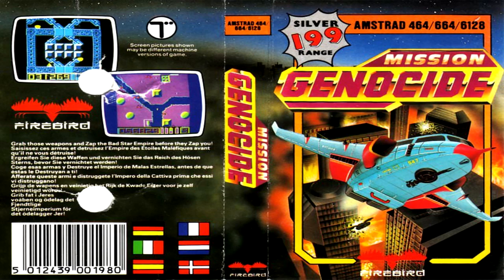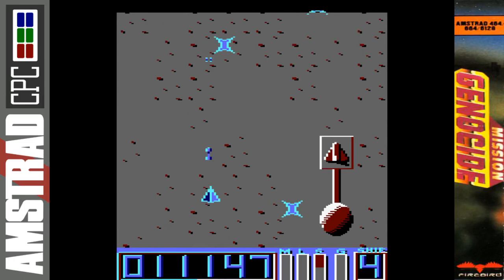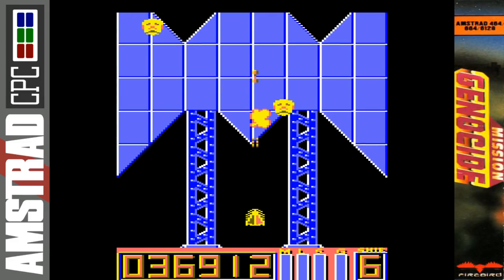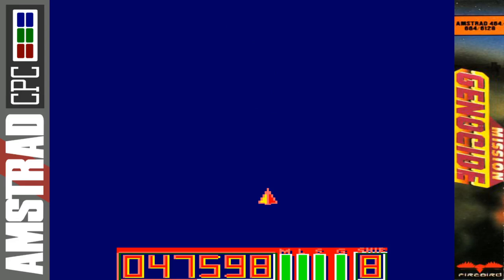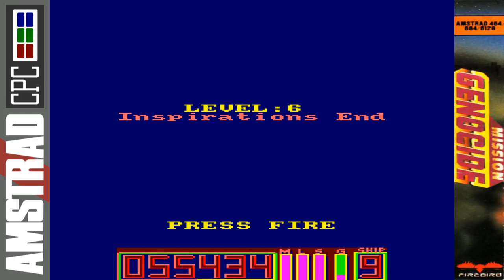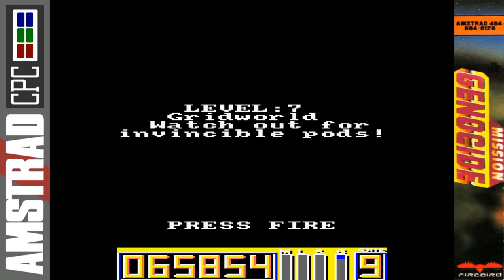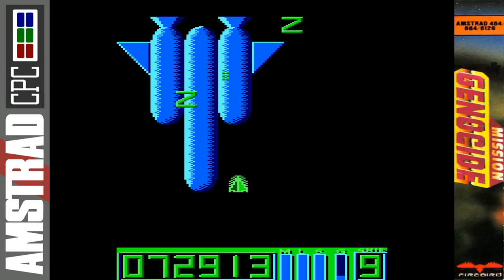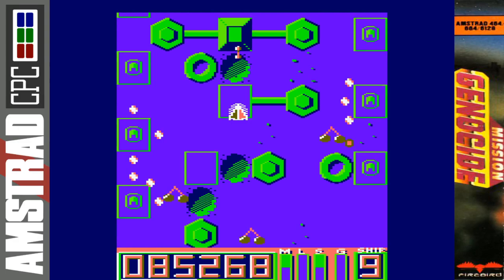[AMSTRAD CPC] Mission Genocide - Longplay & Review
Longplay and review for "Mission Genocide" on the Amstrad CPC!

It's not often you come across a game scrolling full screen at a liquid smooth 50fps on the Amstrad CPC! So you know you have something special that's going to be celebrated! It's about damn time I took a look at this legendary Amstrad game, and also beat it too! Time to ZTB. ZAP THE B S!

Enjoying the stream and my channel? Only if you want to, but you can send me a tip and donation on the following link which will be very much appreciated and appear in the stream! -

Akuyou (KeithS)
Amstraddler
Andrea Wyatt
Anna Zero
Ben Nicholls
Borilla
Chris Jermyn
Chris Mcgilvray
Gangrel
Chris Weatherley (Novabug)
Craig Harrison
Crazy_Borg
Darren Carle
Darren Connor
David Lawton
Dominoid
empty fortress
Glen Lowder
gorkur
GreyBot
Groaning Perfectionist
Jezjukes
JohnnyI3oy
Kazumi
Ken Murfitt
Kim Justice
Lewis Waddington
Lucas Rainford
Mark Buffone (TheBuff1)
Mark Honeyborne
Matt Lee
Murray Robertson
Old Style Gaming
oxo good
Paul Barrick
Paul Walker
Pete Walker
Phil Sandiford
respergu
Retrosheep (AlanB)
RetroUnlim.com
Ross Gardner
Sam M
Scott Bailey
Scott Main
Simon Osborne
Talon Skave
The Avocet Pannier
Velociraptor
Waldon Newman
Wayne Jordan